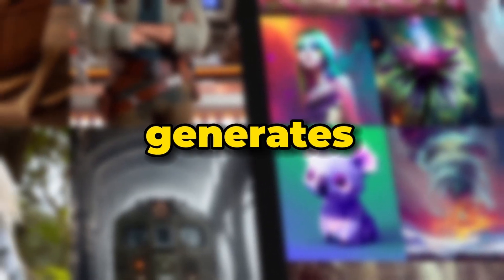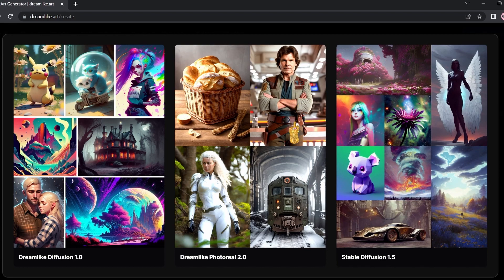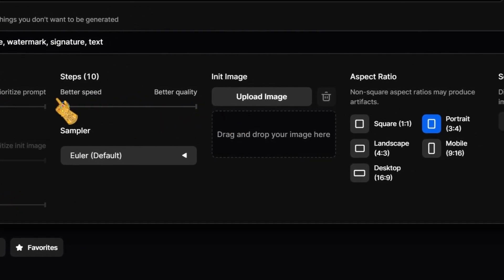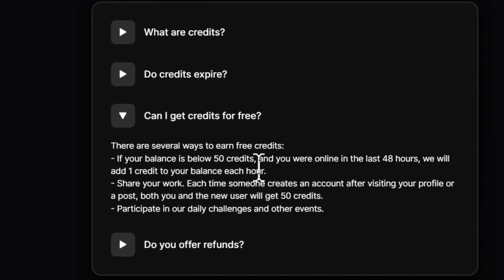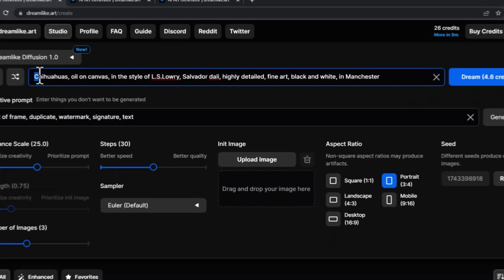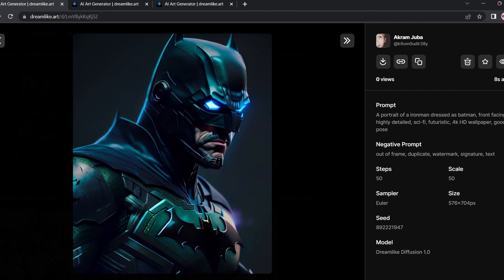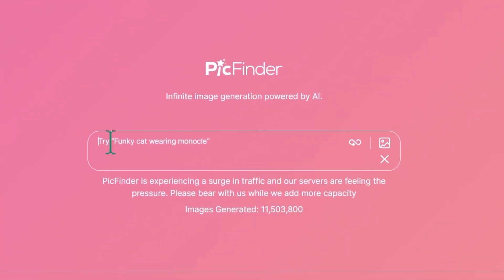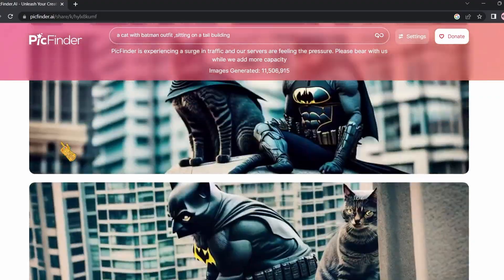MidJourney But Unlimited And FREE Image Generations | FREE Alternatives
MidJourney Best Free Alternative . MidJourney can creates amazing images  , but not for free , this is why in this video im going to show you 2 free free ai image generators  that works almost exactly like MidJourney but it is free . In this video i will answer the quesion How to Get Unlimited Midjourney Access ?

Timestamps :
0:00 - Intro
0:12 - 1st Tool
0:25 - Getting Started
1:07 - Images Settings
2:41 - Our Frist Result
3:07 - Changing Things Up
3:31 - Second Result
3:37 -Third Result
3:58 - Changing The Module
4:29 - 2nd Tool
4:37 - Search bar
5:03 - Putting The Tool To The Test
5:12 -Images Settings
5:27 - Outro